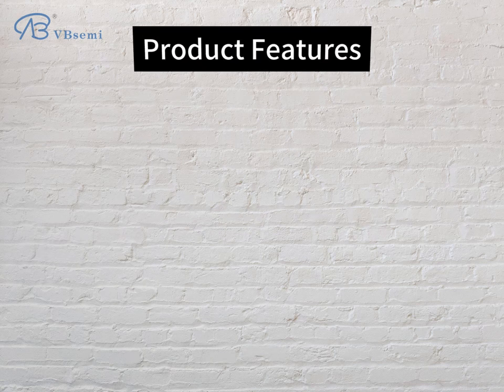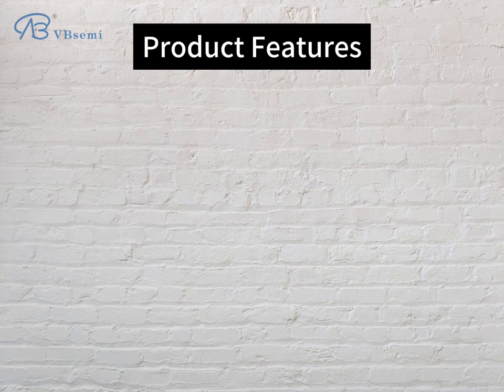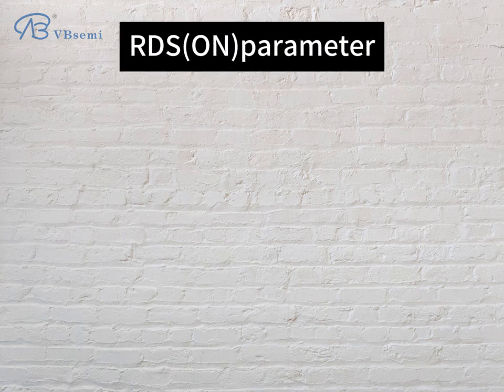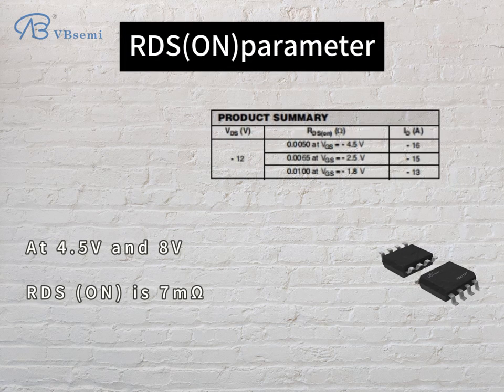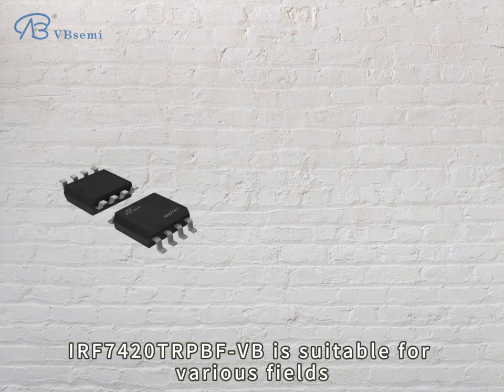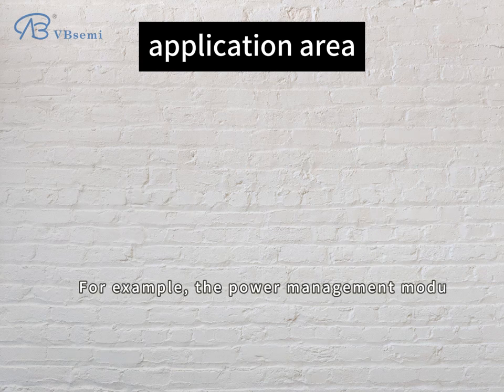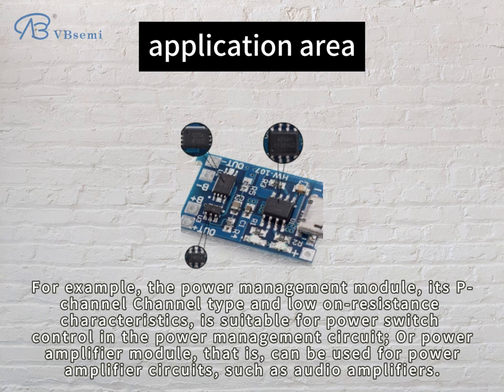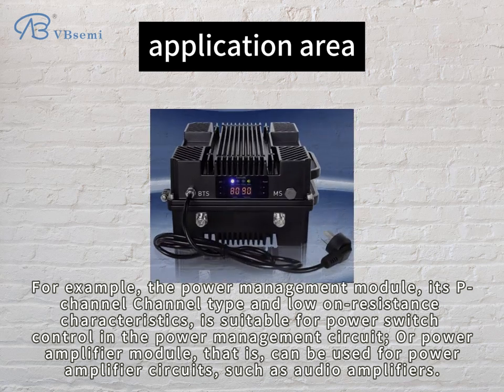IRF7420TRPBF-VB a P-channel SOP8 package MOS tube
"Model: IRF7420TRPBF-VB
  Silk screen: VBA2107
  Brand: VBsemi
  Parameters:
  - Package: SOP8
  - On-state resistance ：RDS(ON)=7mΩ @ VGS=4.5V, VGS=8V
  - Threshold voltage: Vth=-0.6~-2V

  Application introduction:
  IRF7420TRPBF-VB is a P-Channel channel power field effect transistor (Power MOSFET), packaged as SOP8. This device has a wide range of applications in areas such as power management and power amplification.

  Detailed parameter description:
  1. **Channel type:** P-Channel, suitable for power management and switching circuit design that requires P-type channel.
  2. **Maximum withstand voltage:** -12V, suitable for low voltage circuits.
  3. **Maximum current:** -13A, supports relatively high current requirements.
  4. **On-state resistance:** RDS(ON)=7mΩ @ VGS=4.5V, VGS=8V, low on-resistance, helping to reduce power loss.
  5. **Threshold voltage:** Vth=-0.6~-2V, which defines the turn-on threshold of the device and affects its conduction state in the circuit.

  Main application fields:
  IRF7420TRPBF-VB is commonly used in modules in the following fields:
  1. **Power management module:** Due to its P-Channel channel type and low on-resistance characteristics, it is suitable for power management in power management circuits Switch control.
  2. **Power amplification module:** Can be used in power amplification circuits, such as audio amplifiers, etc.

  Function:
  Among the above modules, the functions of IRF7420TRPBF-VB mainly include:
  - **Power management module:** Control the power switch, adjust the current, and improve circuit efficiency.
  - **Power amplifier module:** Controls the conduction state of the power amplifier circuit to achieve signal amplification.

  Precautions for use:
  1. When designing the circuit, ensure that the operating voltage and current do not exceed the maximum withstand voltage and maximum current of the device.
  2. Pay attention to the range of threshold voltage to ensure that the device can operate normally within the required voltage range.
  3. Carefully read the data sheet provided by the manufacturer to learn more details about use and operation to ensure correct application."